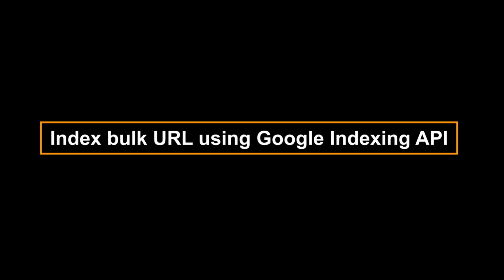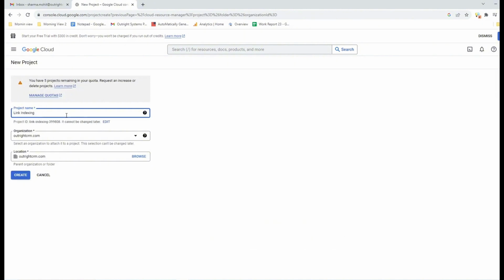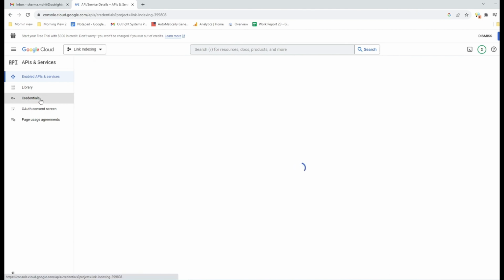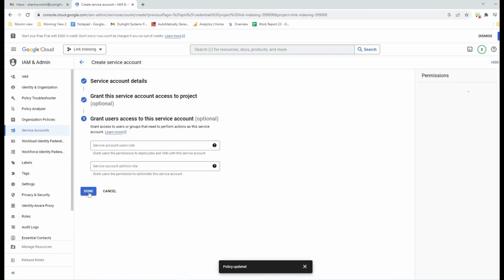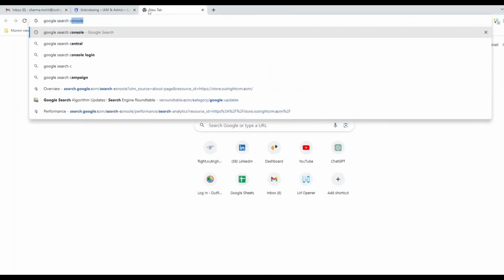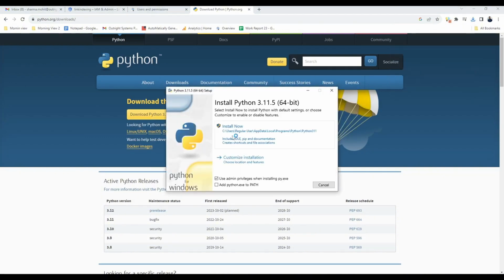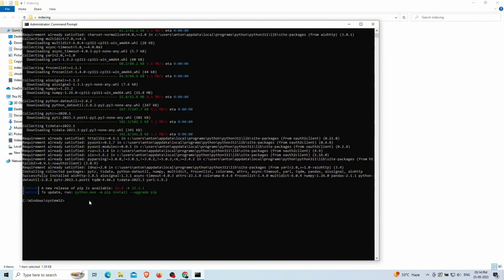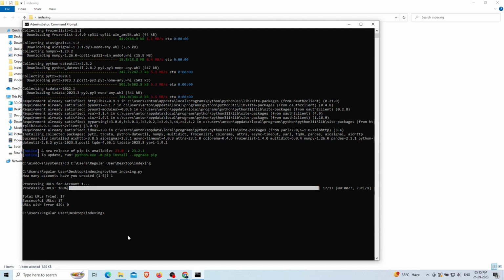Indexing 1,000 site URLs using Google Indexing API | Google Developer Console & Python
Here is a very simple to use tool to Index 1,000 site URLs a day using Google Indexing API and| Google Developer Console with Python.